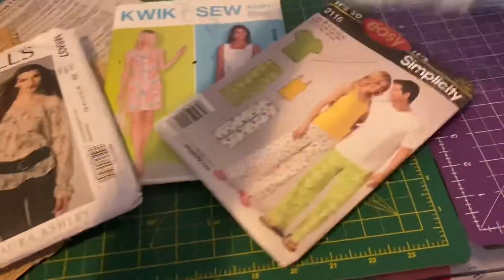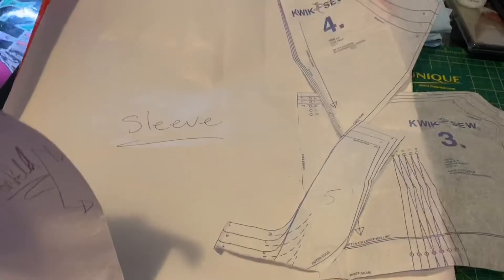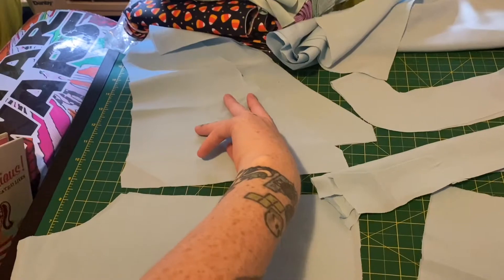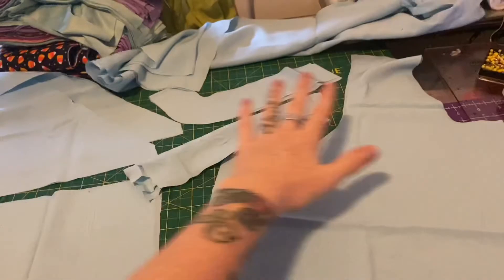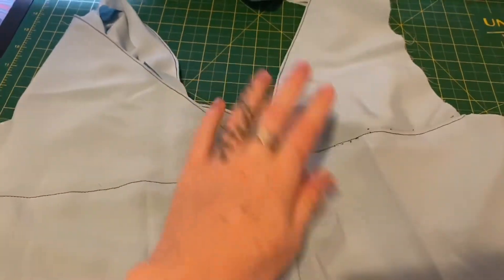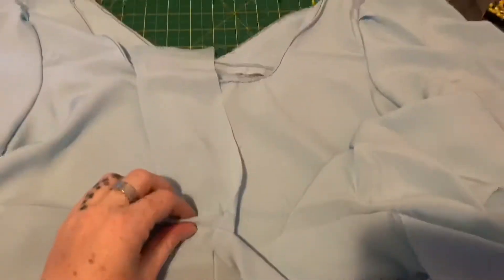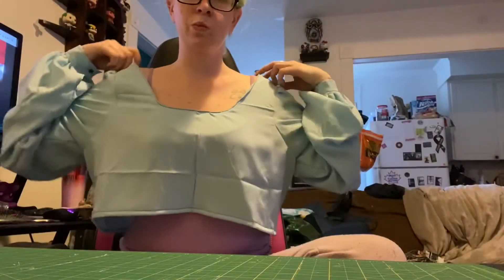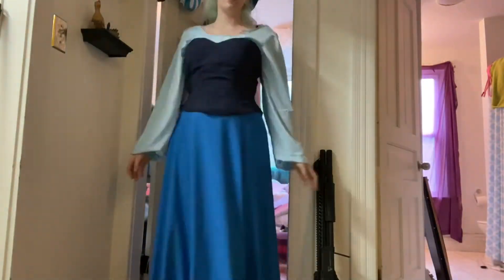Kiss The Girl Cosplay | Part 3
Welcome back for Part 3 ! Today we are making the final piece of Ariels blue dress from the Kiss The Girl scene and that is the light blue blouse that goes under the corset!

Don’t forget to check out my Only Fans if you want  access to unreleased and not safe for work content! Lots of photo shoots and sexy shenanigans over there.